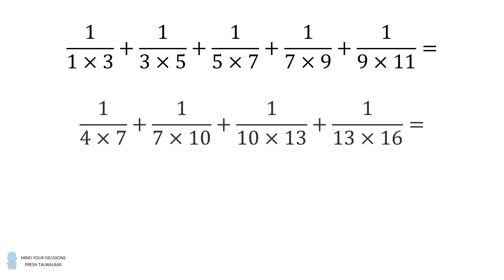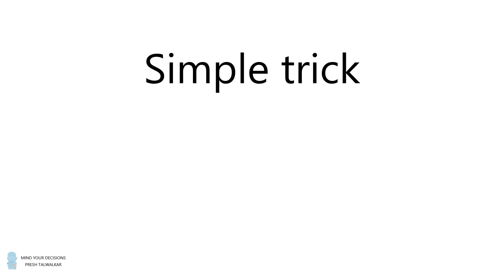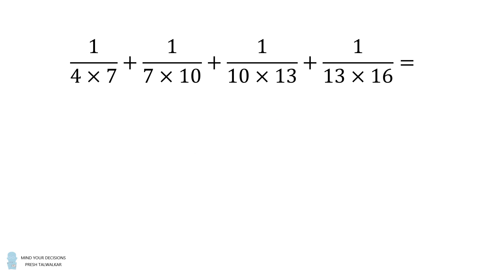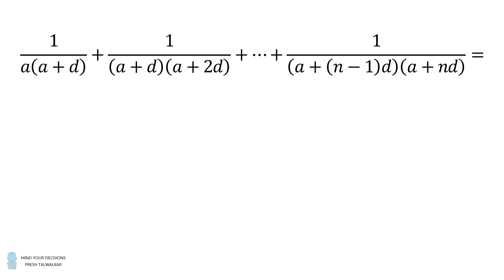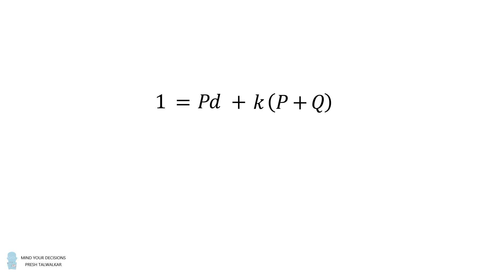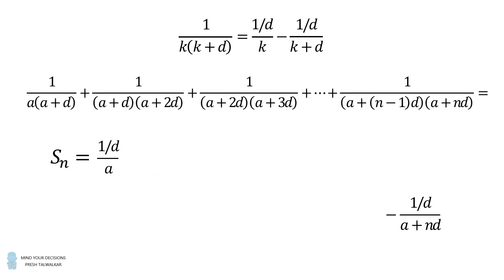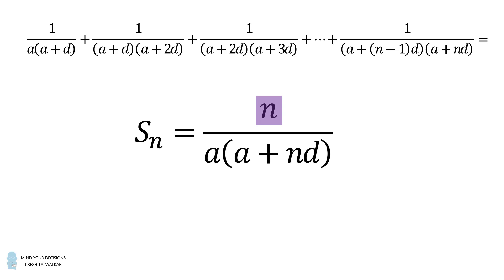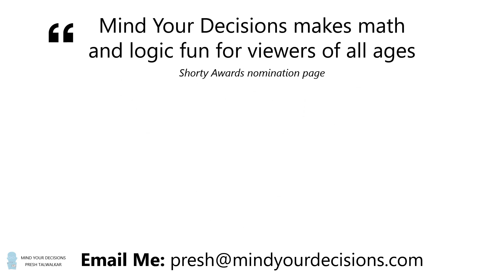A mind-blowing formula you probably never learned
This is so amazing that I didn't believe it was true. But it is a perfectly valid method and I had some fun working out its proof. I saw the trick from Study IQ Maths on TikTok.

0:00 Problems
1:33 Solutions
3:50 Proof

2017 Shorty Awards Nominee. Mind Your Decisions was nominated in the STEM category (Science, Technology, Engineering, and Math) along with eventual winner Bill Nye; finalists Adam Savage, Dr. Sandra Lee, Simone Giertz, Tim Peake, Unbox Therapy; and other nominees Elon Musk, Gizmoslip, Hope Jahren, Life Noggin, and Nerdwriter.